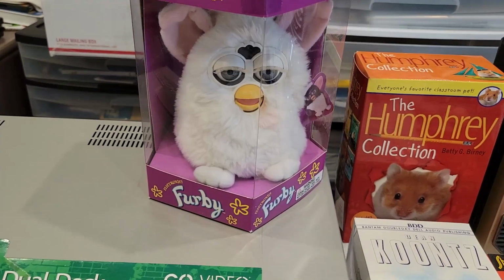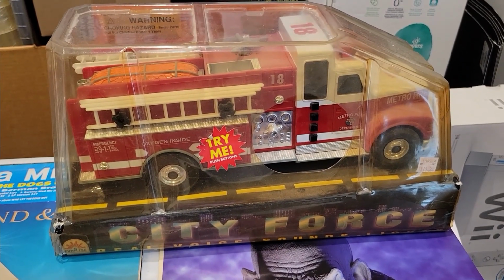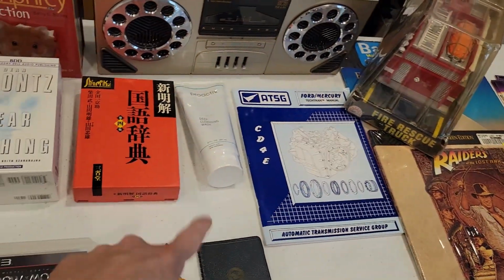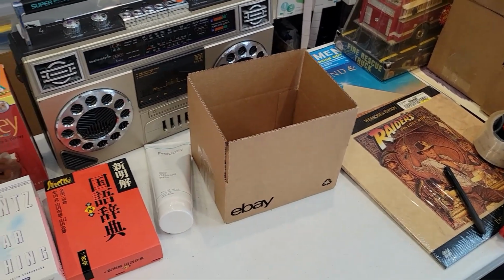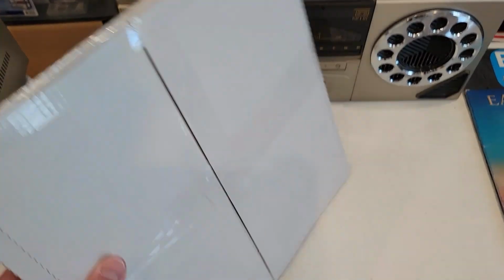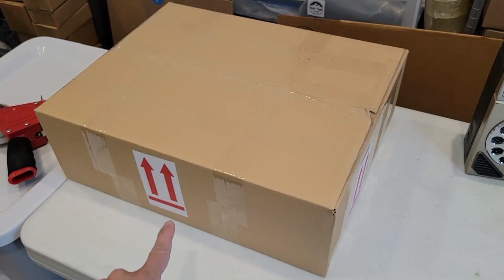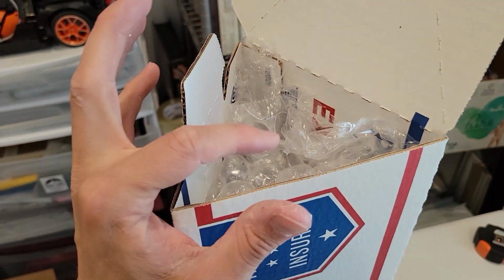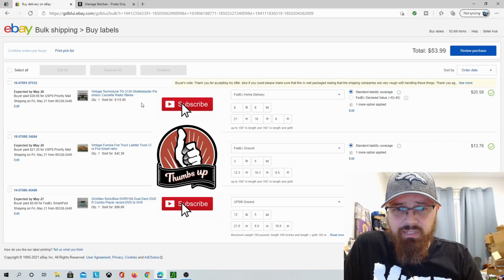How to pack ebay orders! DVD VCR, video games, vinyl records, toys, and more! Plus $1000+ what sold!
Check out the Ebay orders that sold over the last day and a half. I share the sales price and purchase price as well as where I got the items so you can do the same with your resale business.

Sign up for Mercari and get up to $30. Here's my invitation link : ​​​

Start your investment journey With 2 FREE stocks. Open an account and get a free stock! Deposit and get another free stock!

Capital One is the best cash back card I have found for using while sourcing, for gas, etc... Check them out